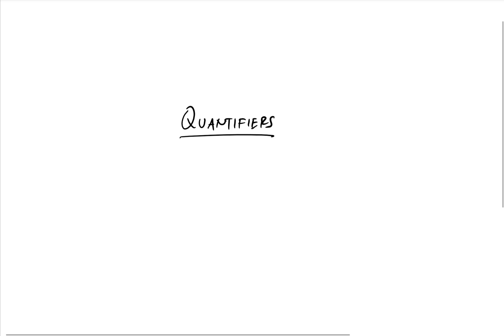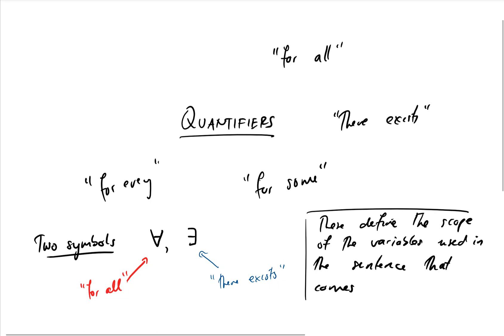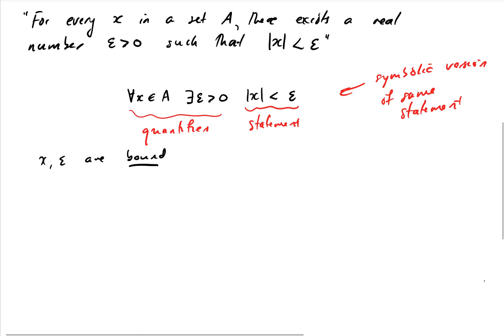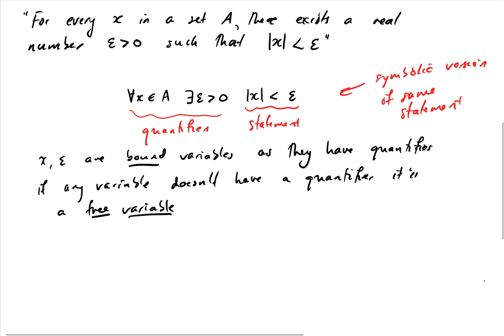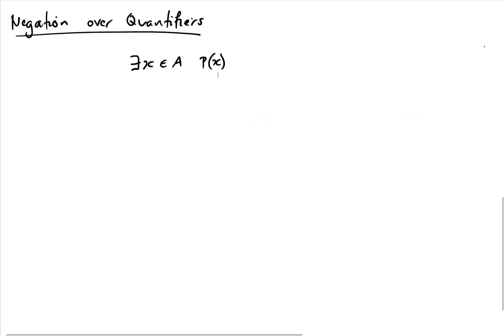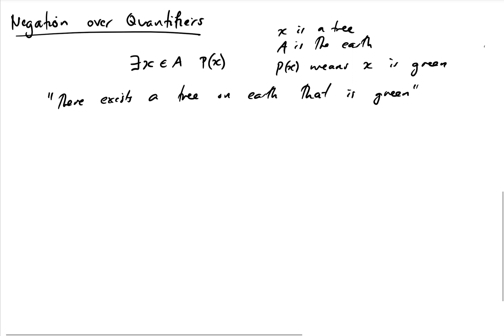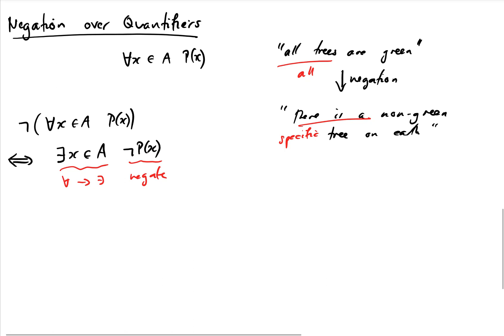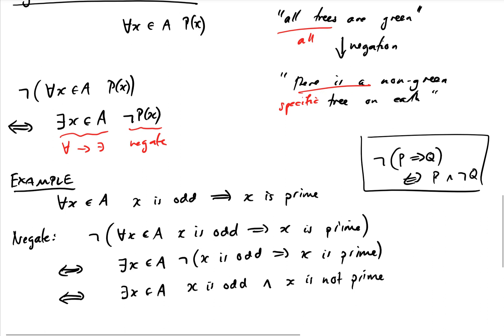1.3 Preliminaries - quantifiers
In this video, we take a quick look at quantifiers, and how to manipulate expressions involving them, particularly negation. This will be something that you will be doing frequently throughout the course